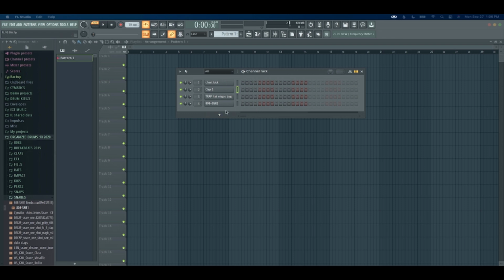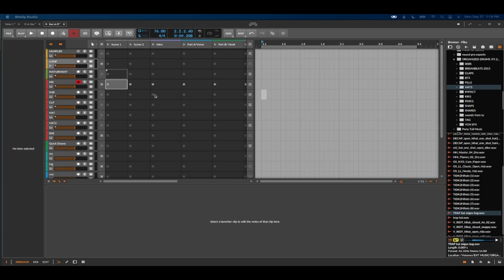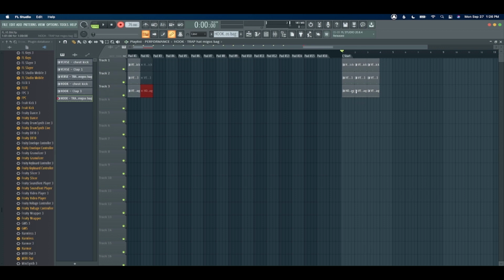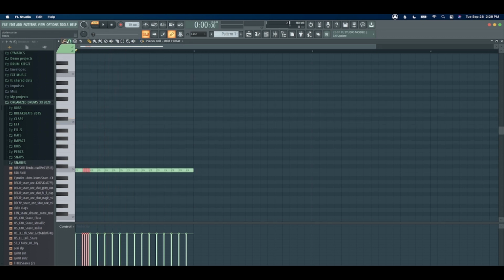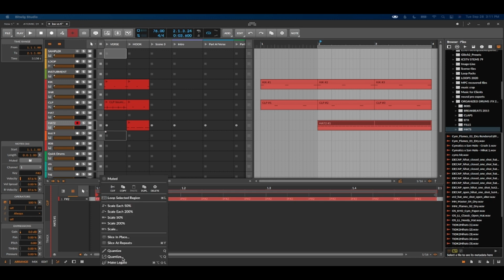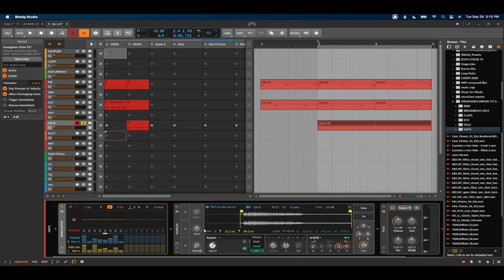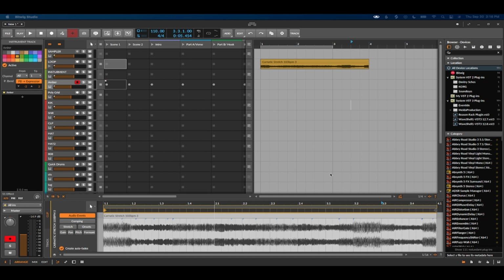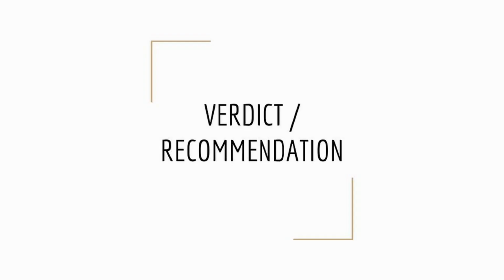Battle of the DAW's Bitwig Studio vs. FL Studio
In this video we're comparing Bitwig and FL based on my favorite features in both DAW's.

Chapters
00:00 - Intro
00:14 - Compare workflow
05:03 - Compare Performance / Clip launching
07:18 - Compare Render in place
08:22 - Compare Midi Editing
15:05 - Compare File management
15:55 - Standout features
18:19 - Pricing
19:46 - Verdict

Distribute your music! 👇🏾

iamDofosho